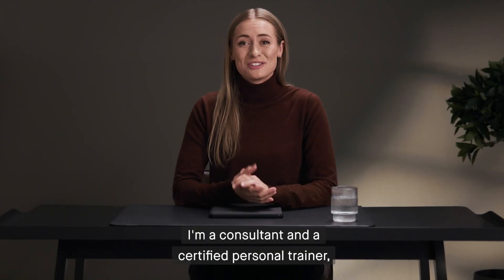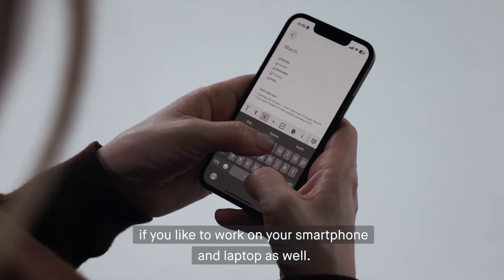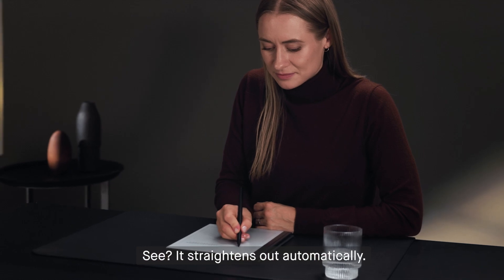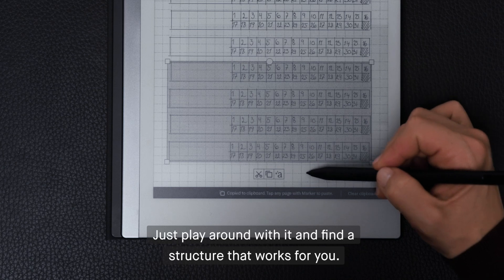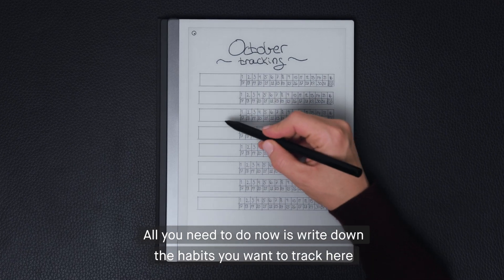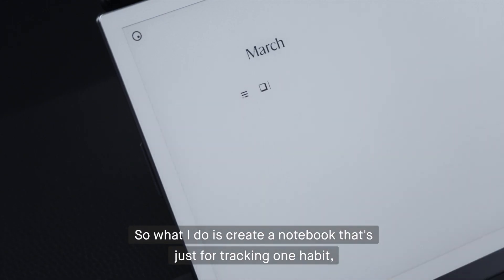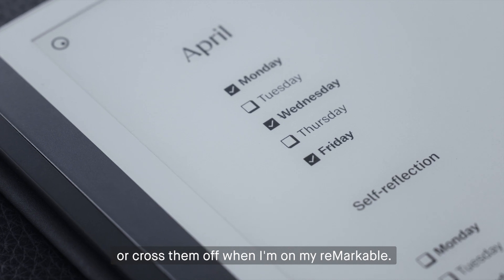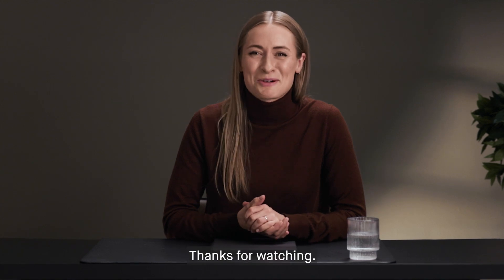Create a habit tracker | Using reMarkable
Making a habit stick can be challenging. Making a habit tracker doesn’t have to be. Use straight lines and checkboxes to create these two easy-to-make templates on reMarkable. Full instructions